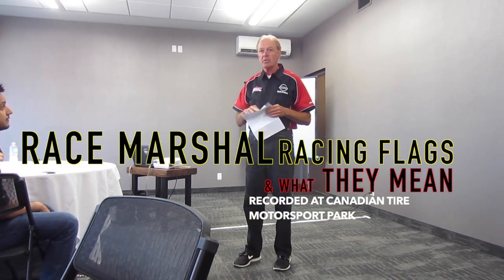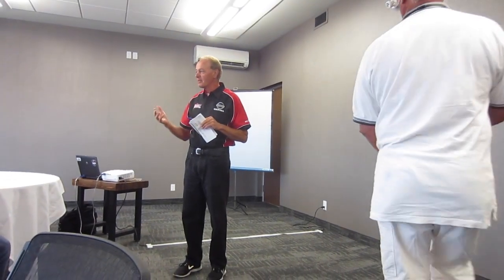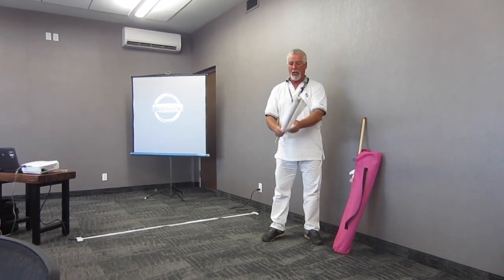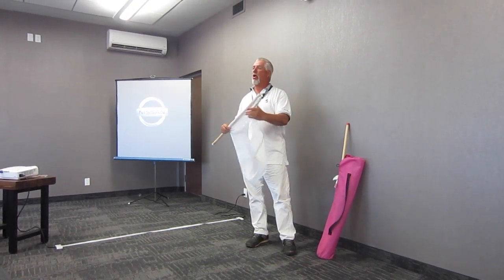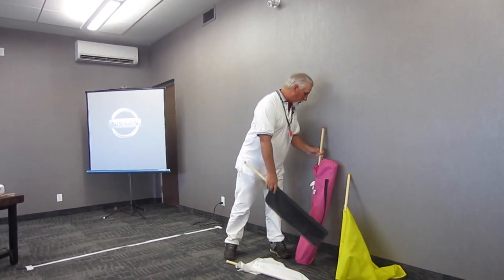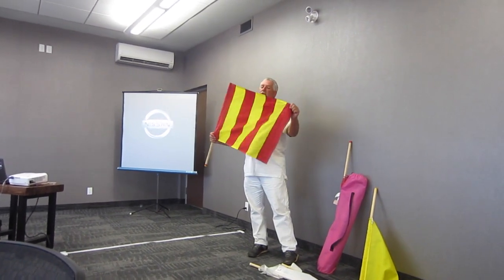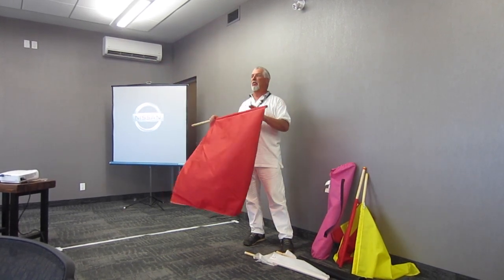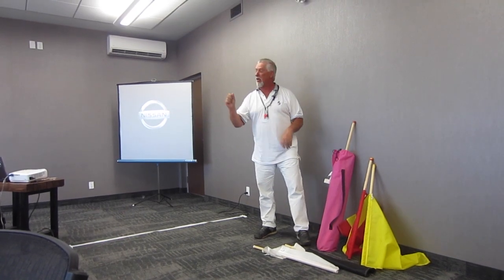Race Marshal Flags - What They Mean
If you ever wanted to know what racing flags mean. A Race marshal explains the meaning of racing flags during a training session at the Canadian Tire Motorsport Race Track.

Thank you Nissan Canada!